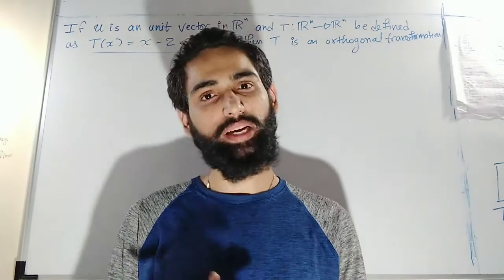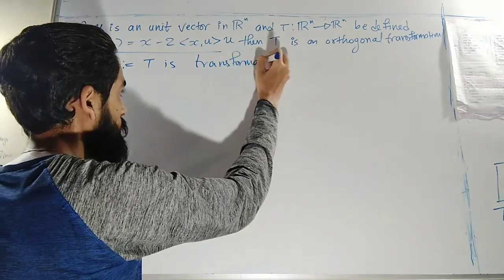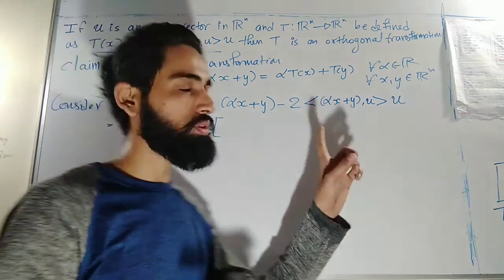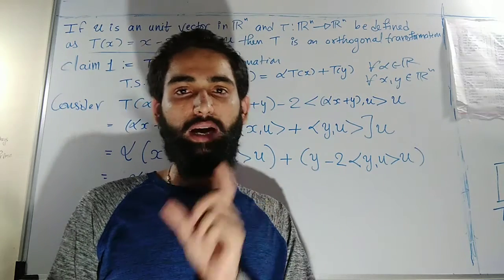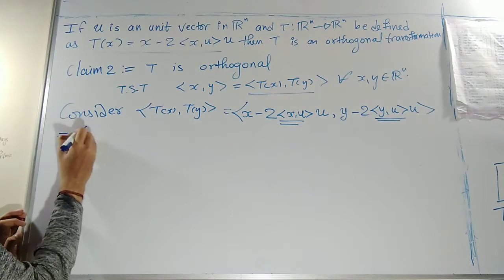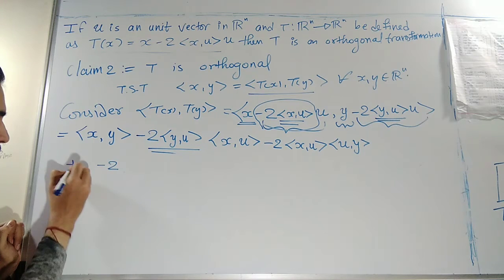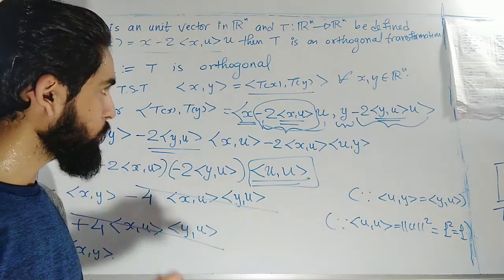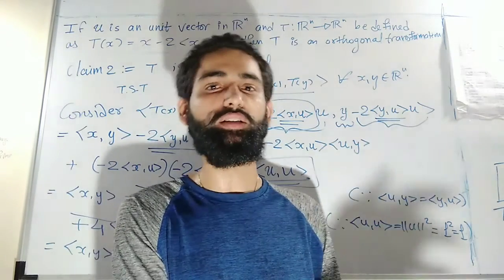Example of Orthogonal transformation on R^n | LINEAR ALGRRA | TYBSC | MU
📐✨ Illustrative Example of Orthogonal Transformation in R^n
Greetings, TYBSc scholars at MU! Let's explore a concrete example showcasing the application of orthogonal transformations within R^n.

📘 Explored Concept:
Orthogonal Transformation Defined: Understand transformations that preserve lengths and angles, emphasizing their significance in R^n.
💡 Key Insights to Discover:
🧭 Witness a practical demonstration highlighting how an orthogonal transformation functions within R^n.
🔍 Comprehend how this transformation preserves distances, angles, and shapes within the vector space.
🌟 Highlights of the Example:
Engage in a clear and concise illustration demonstrating how an orthogonal transformation operates in R^n.

▶️ Delve into the Example:
Explore a comprehensive example depicting an orthogonal transformation's application within R^n here.

📘 Deepen Your Understanding:
Witness a practical representation of how an orthogonal transformation influences vectors within R^n, enriching your comprehension of Linear Algebra!

Example of Orthogonal transformation on R^n
For any doubts u can ask me in comment section.
Thank you:) For any doubts u can ask me in comment section.
List Of QUIZ you can give as google form made by me:
BASIS AND DIMENSION: